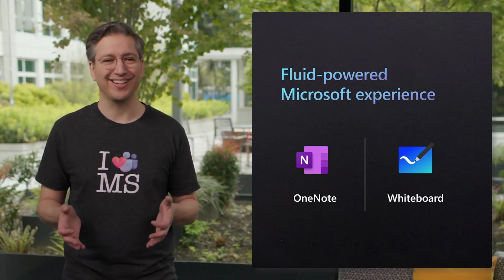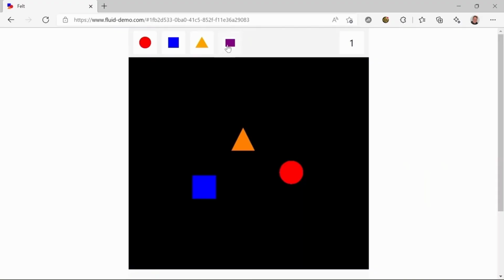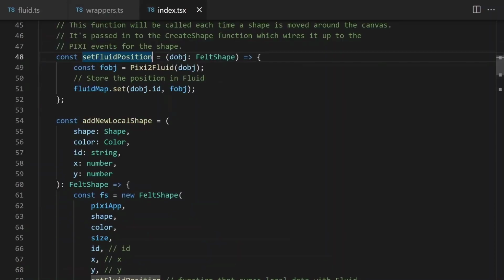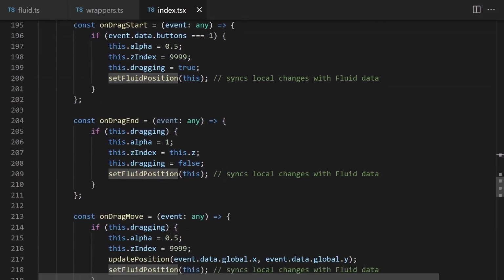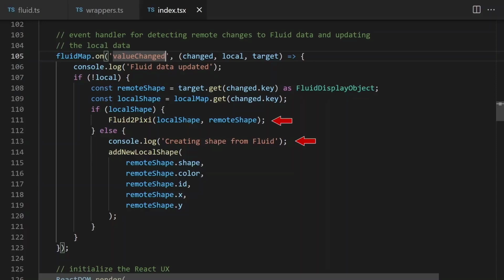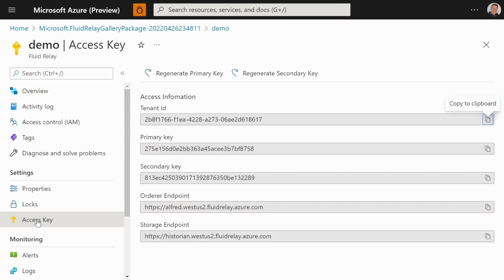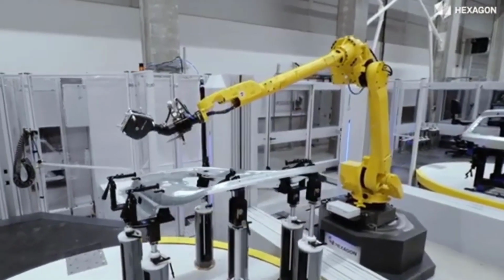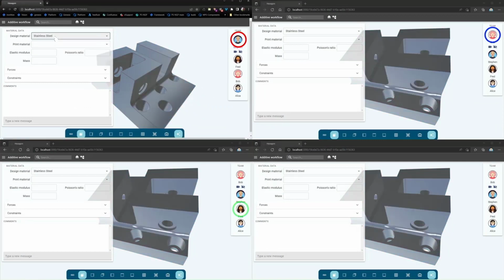Create collaborative apps with Fluid Framework and Azure Fluid Relay service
Introducing Azure Fluid Relay service that powers real time collaborative experiences, a managed offering for the Fluid Framework.